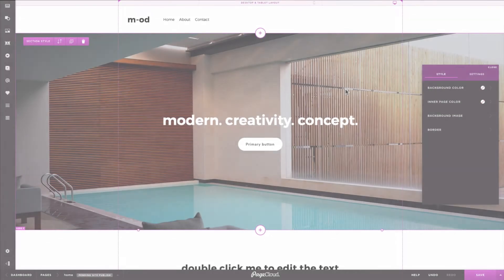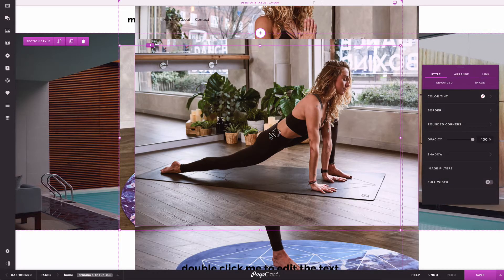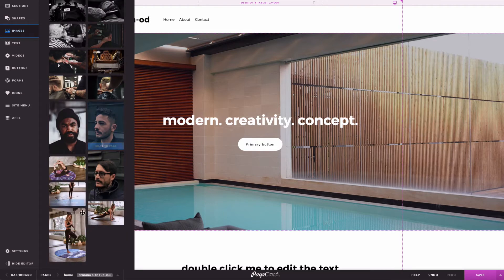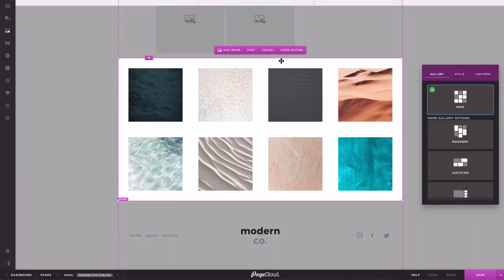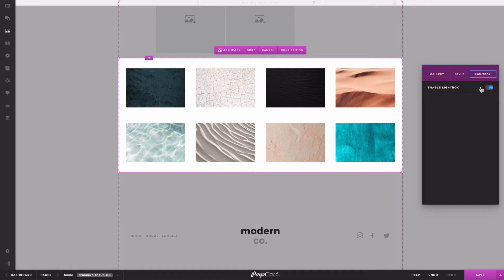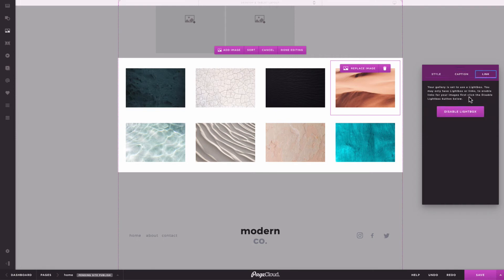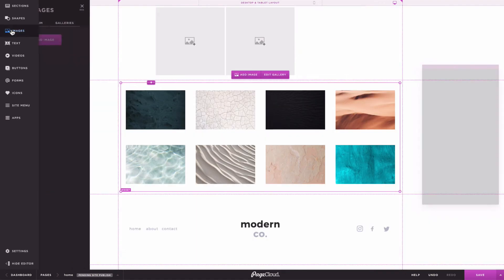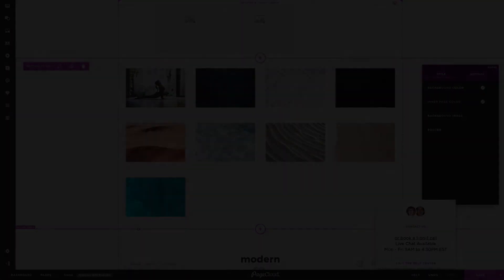Images and galleries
PageCloud offers dozens of features to help you showcase your stunning images online. In this video, we take a quick look at how to:
- Add images to your page
- View all the images within your site
- Add and style image galleries
- Add captions, SEO tags, and links to images galleries
- Create a video lightbox
- Browse stock images within the Editor